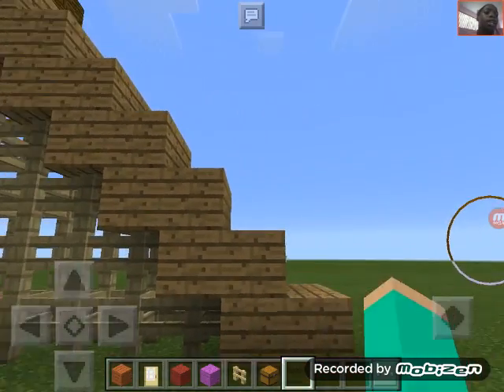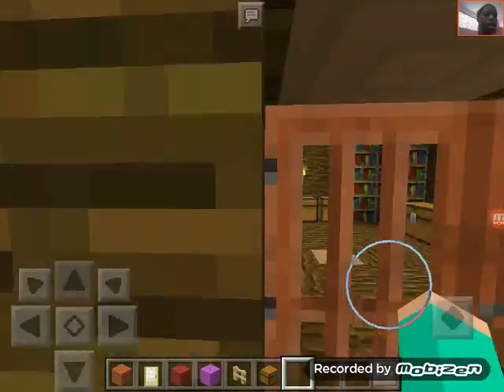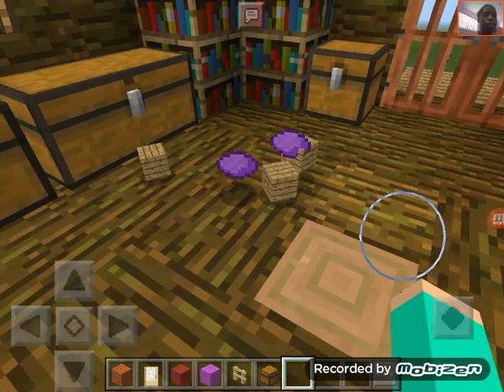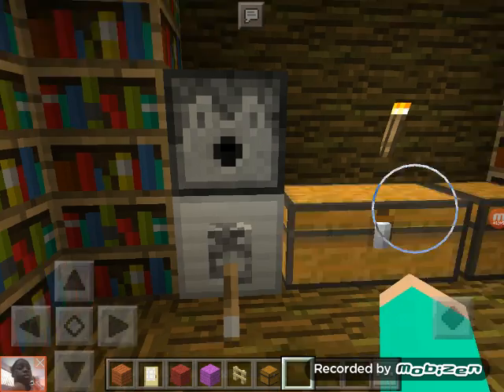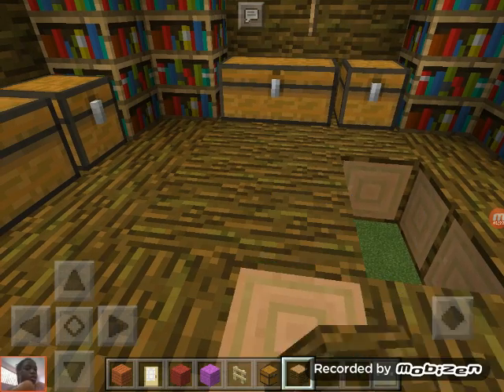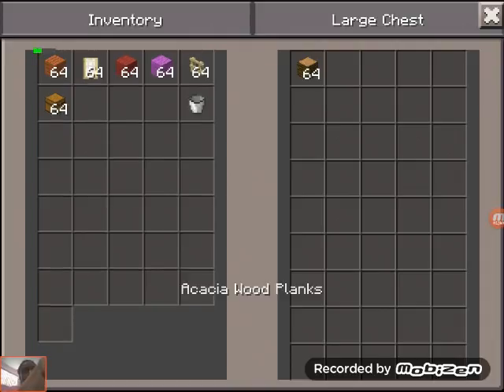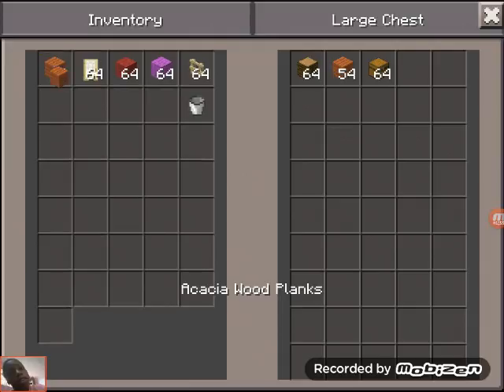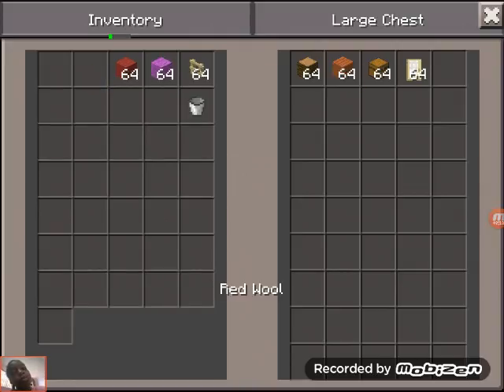Building a modern house (first facecam)